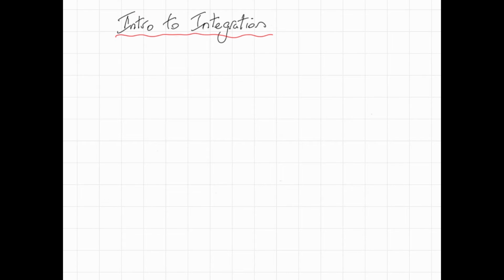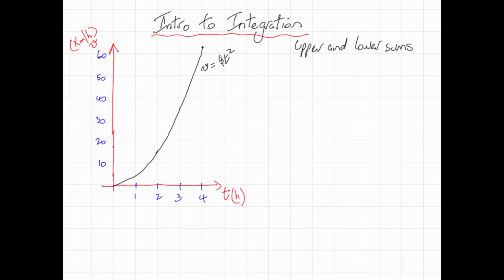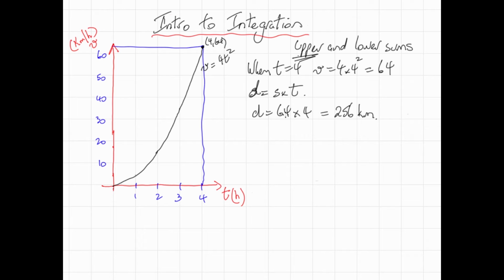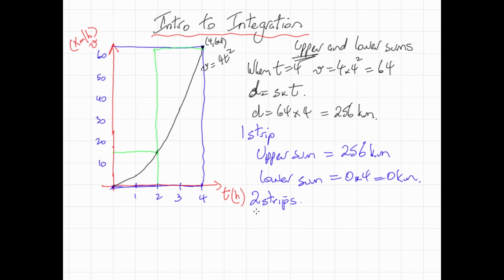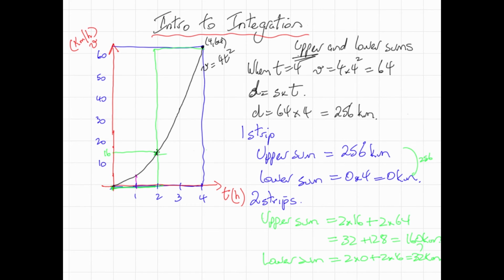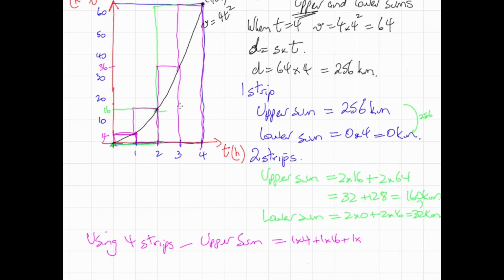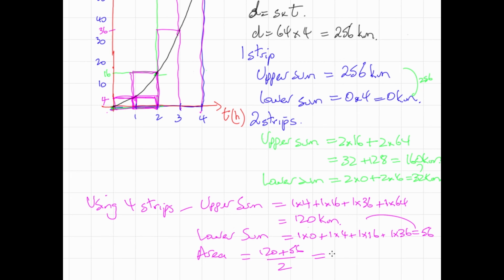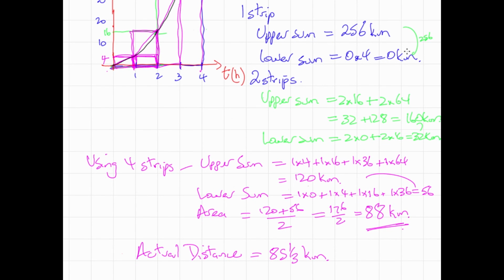C290c296 Introduction to Integration